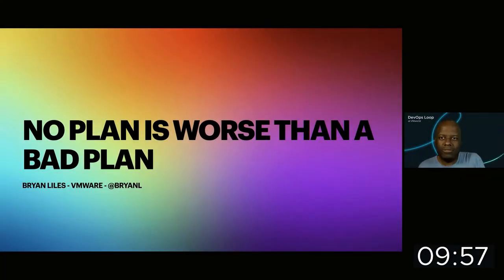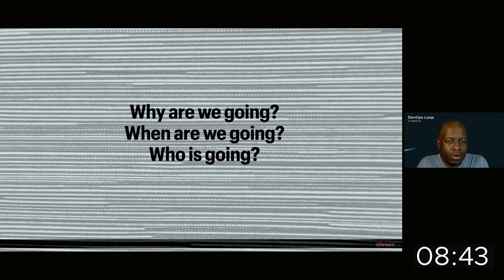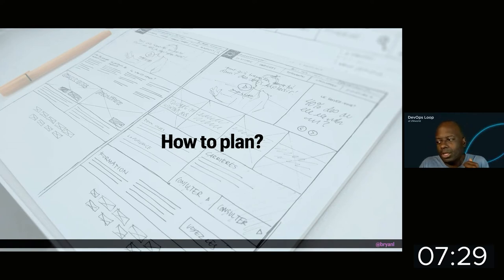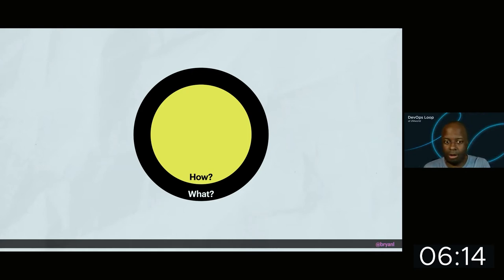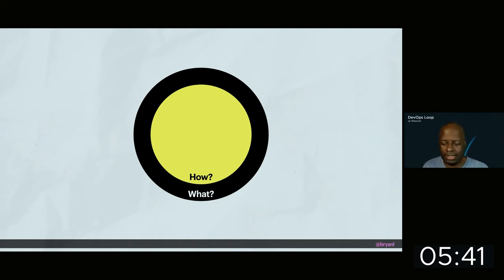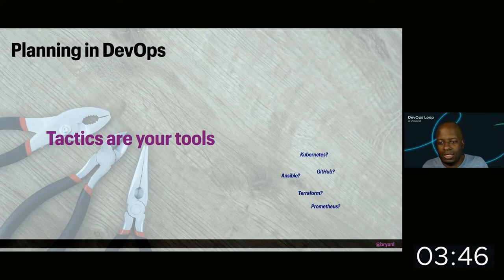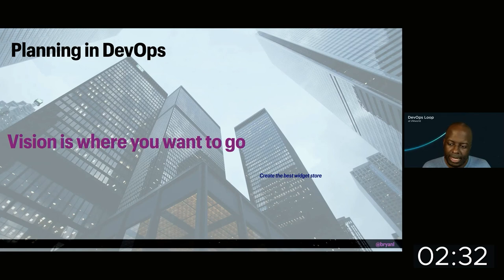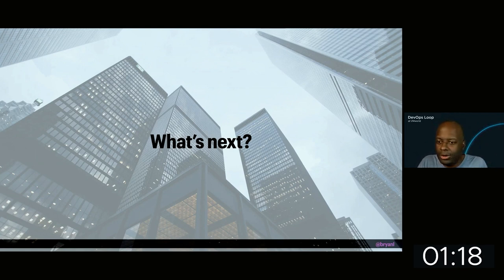No Plan Is Worse Than a Bad Plan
Bryan Liles, Principal Engineer at VMware